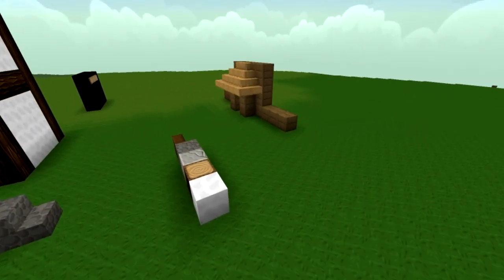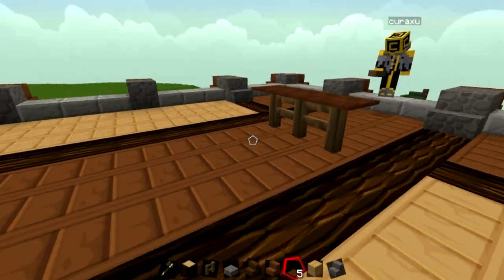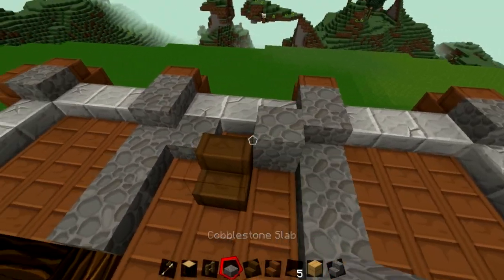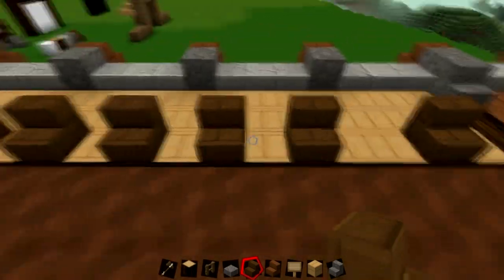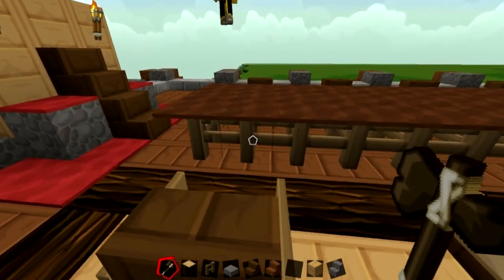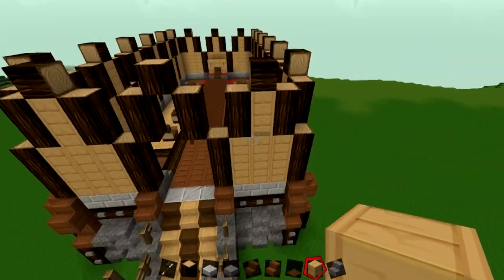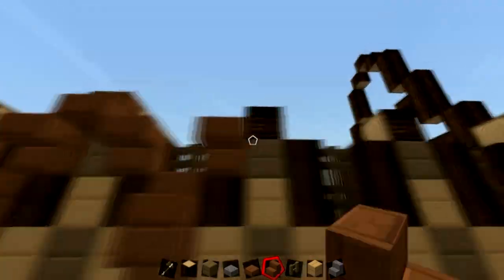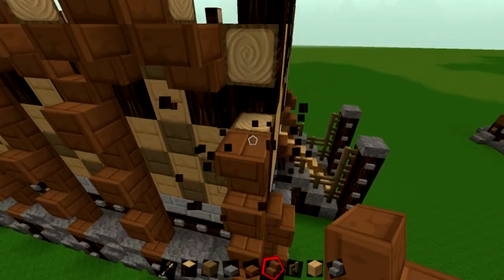Curaxu's School of Hard Blocks: Interior Design and The Beginnings of a Roof!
We're very close to finishing this awesome Viking Long-house! As soon as we have, the following episode Curaxu's audio should be much better!

Hello and welcome to a New Series! Curaxu has kindly agreed to teach me how to build in minecraft, and we have finally got around to it! This will hopefully be a very fun series!

The Goal of these videos to teach not only myself to be a better builder, but also, You.

By the end of each round of videos or even each video, we hope that you learn at least one new thing for building, the rules, and the concepts. To show you that building in Minecraft, is really, really fun! So get together with some friends, or even on your own, and get building!

Please let me know if you like the idea, and would like to see more! A like/fav would be even better!

If you do ANYTHING from this, go check out Curaxu's channel, he is a very talented guy, and makes great content!